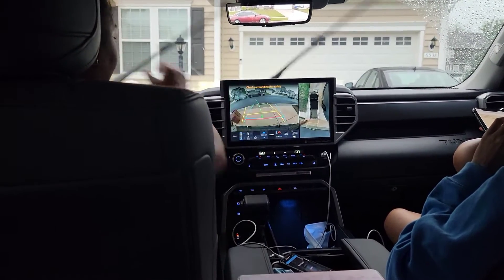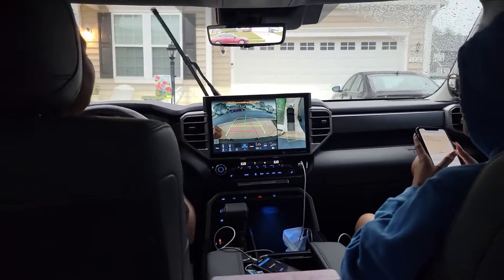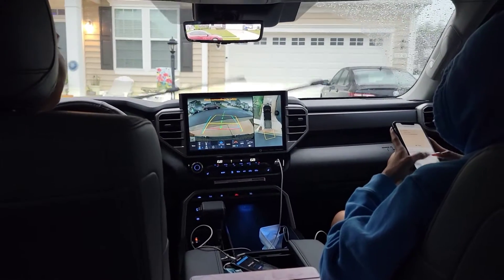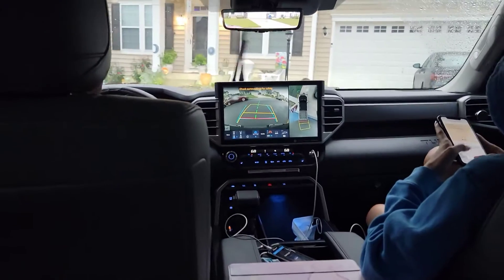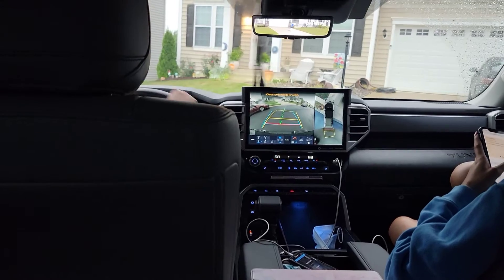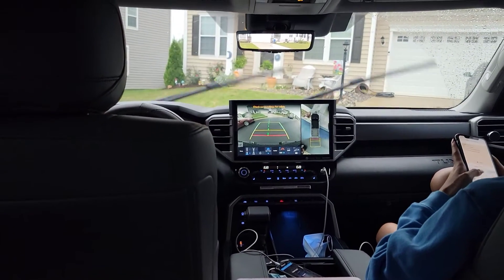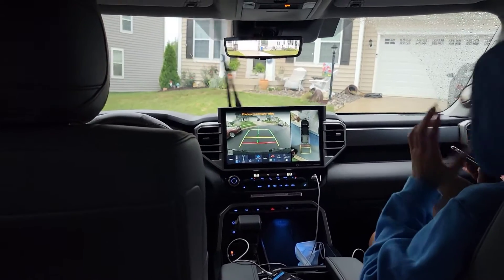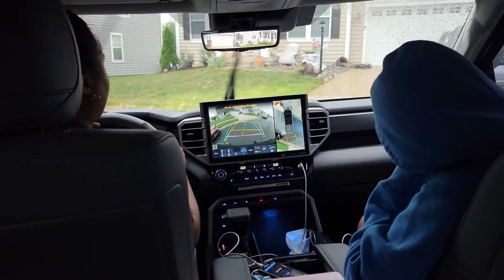Block Driveway | Backup Camera | Infotainment |Tundra 2022 SR5 6.5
Teaching my Daughter to get out from Block Driveway